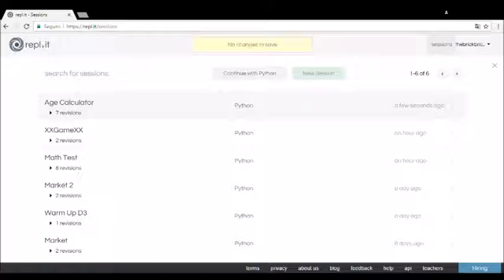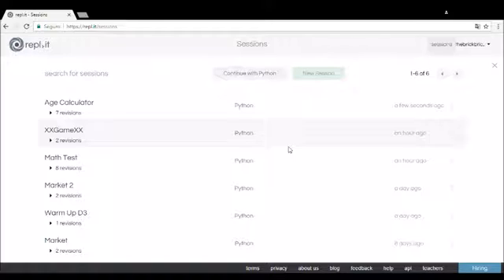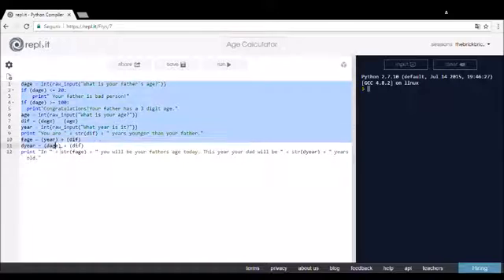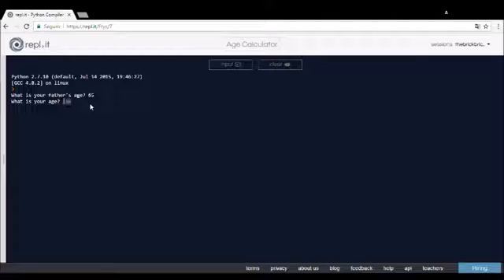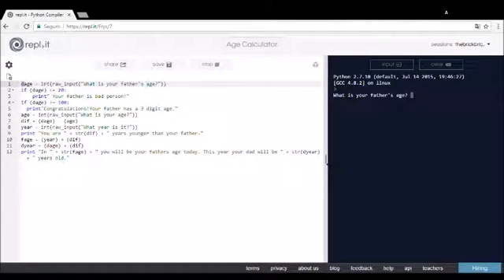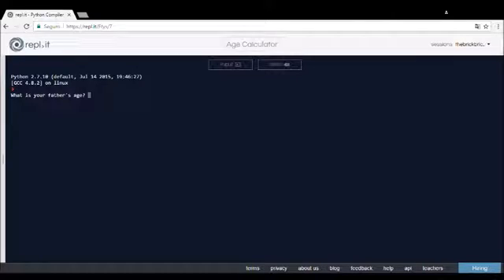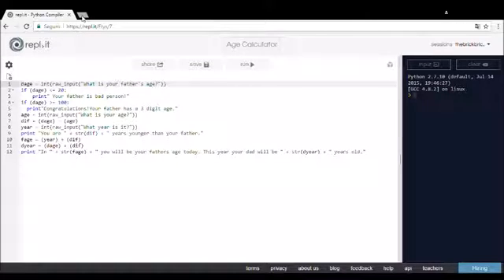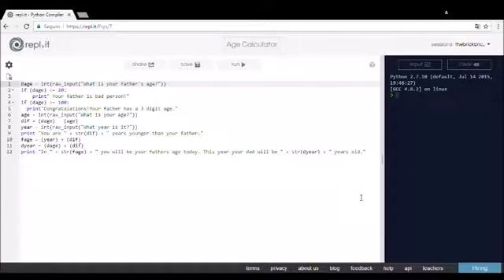Python Age Calculator + New Coding Series!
I started a new play list which will be about coding. In this video I show a simple age calculator I made.